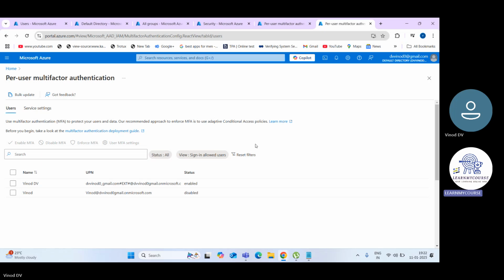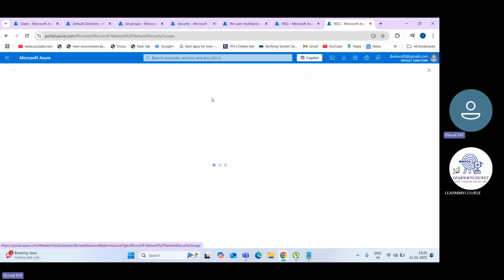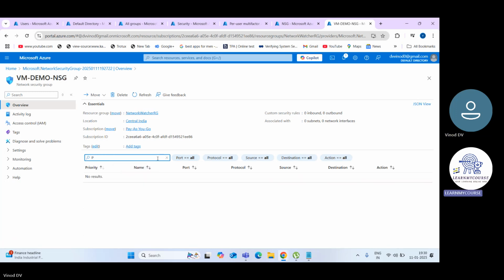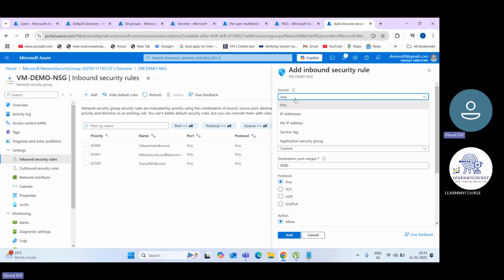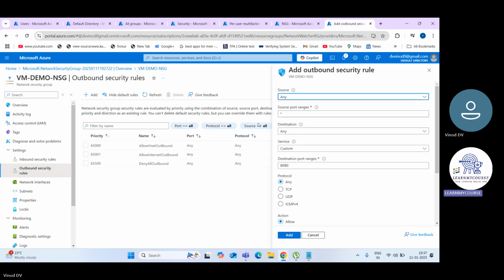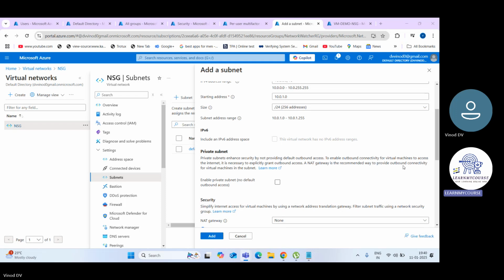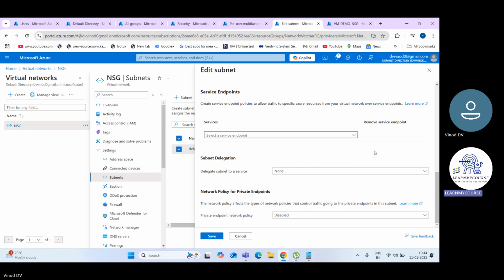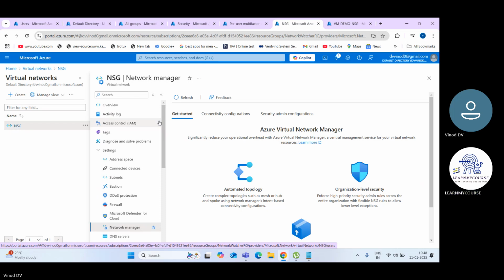Set Up Network Security with Network Security Group (NSG) | Azure Tutorial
Master the basics of setting up a Network Security Group (NSG) in Azure
Learn how to configure rules, enhance network security, and protect your cloud environment. Perfect for IT pros and cloud enthusiasts!

**Please follow the steps below to perform the lab:**
**Use Network Security Groups (NSGs) to control traffic flow to/from your resources.**

1. **Create a Virtual Network:**
   - Go to Create a resource → Networking → Virtual Network.
   - Fill in the details like VNet name, region, and IP address range (e.g., 10.0.0.0/16).
   - Click Create.

2. **Create a Network Security Group (NSG):**
   - Go to Create a resource → Networking → Network Security Group.
   - Fill in the name and region for the NSG.
   - Click Create.

3. **Add Inbound and Outbound Rules to NSG:**
   - After NSG is created, go to **Inbound security rules**.
   - Add a rule to allow HTTP traffic (port 80) from the internet:
     - **Source:** Any
     - **Destination:** Any
     - **Protocol:** TCP
     - **Port Range:** 80
     - **Action:** Allow
   - Click Add.

4. **Associate NSG with Subnet:**
   - Go to your Virtual Network.
   - Select **Subnets**, then associate your NSG to a specific subnet.

**Need Help?**
Ping me on Instagram or comment on YouTube for assistance!